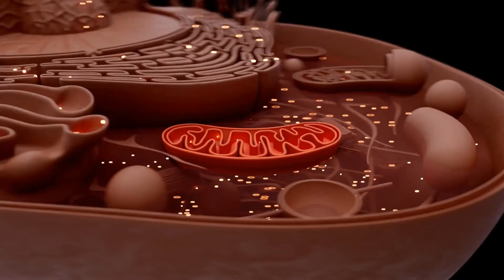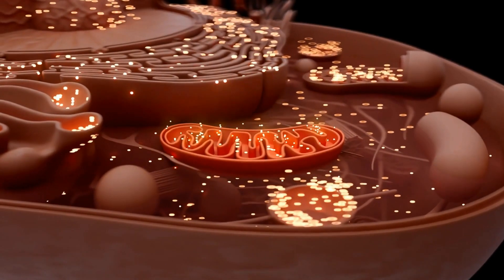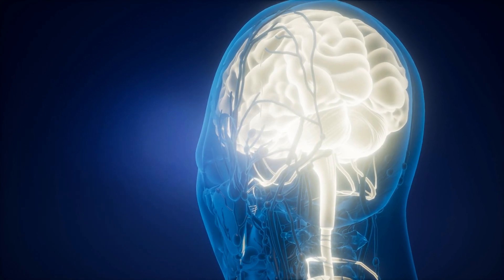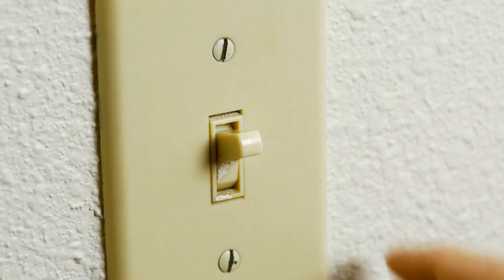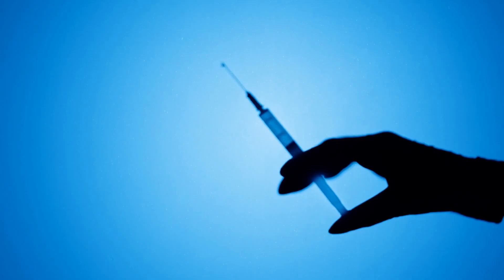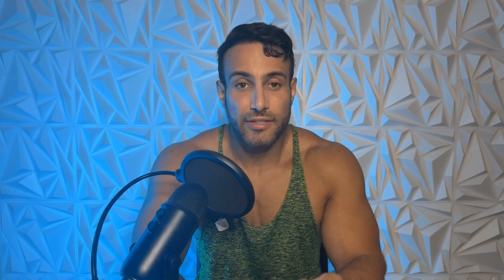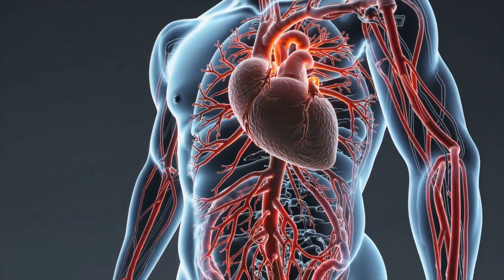MOTS c Peptide The Secret Biohack for Energy, Fat Loss, and Anti Aging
Discover why MOTS-c is being called the “all-purpose peptide” for energy, fat loss, and longevity. In this video, we break down everything you need to know about MOTS-c: what it is, how it works, the potential benefits, and what the latest research says. Whether you’re into biohacking, anti-aging, or optimizing performance, this is the peptide you can’t afford to ignore.

🔥 Chapters:

What is MOTS-c?

Benefits for energy & metabolism

Fat loss & mitochondrial health

Anti-aging potential

👇 Drop a comment—have you tried MOTS-c or curious about it? Let’s talk below! 👇